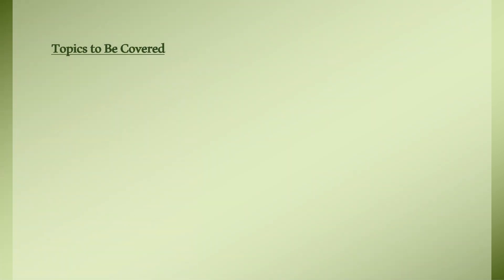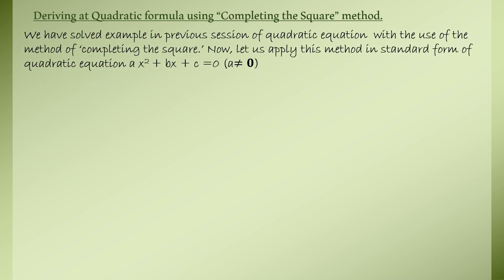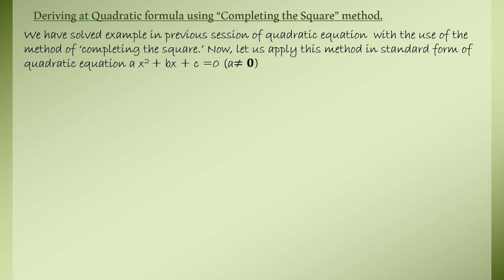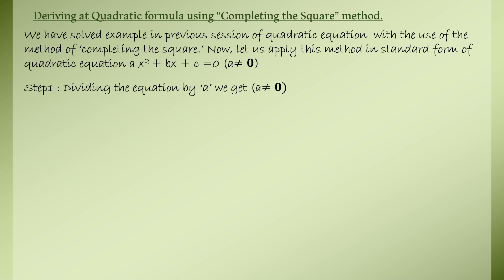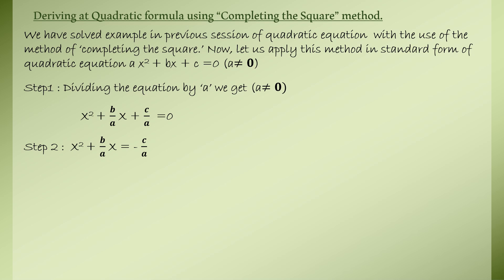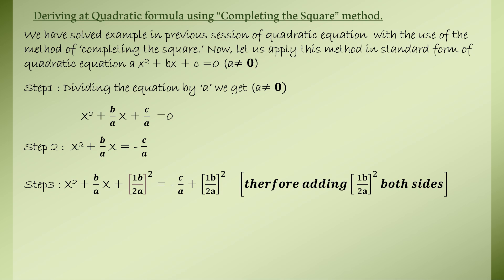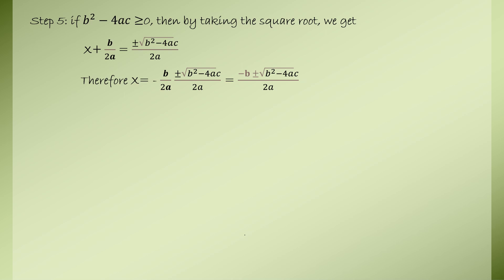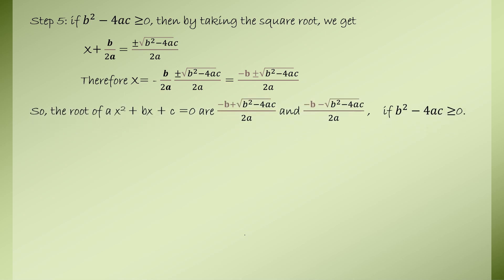Quadratic equations Part 2